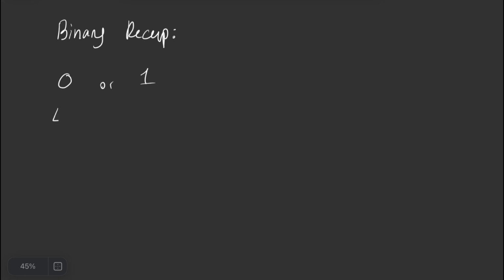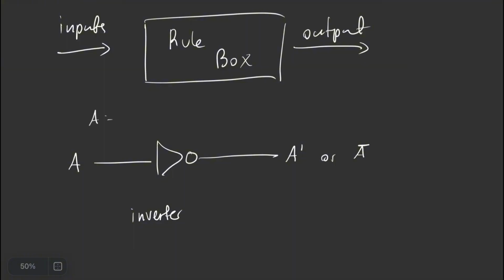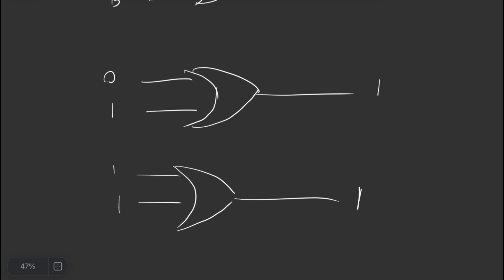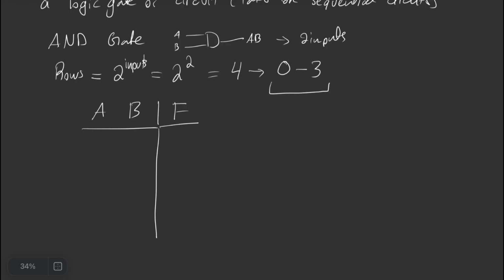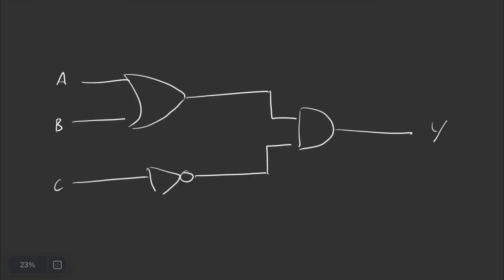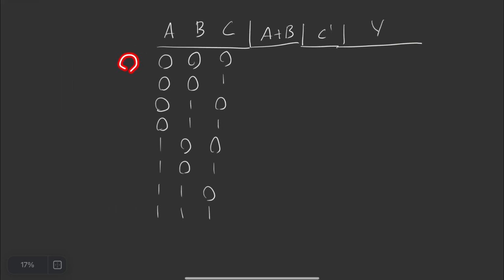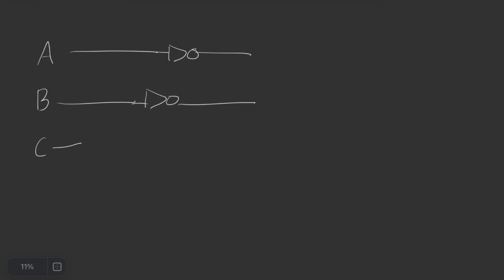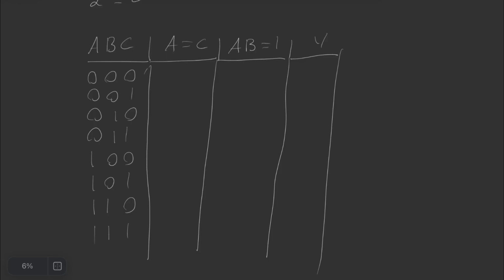Logic Gates Made Easy (AND, OR, NOT & Truth Tables)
Logic gates made easy! In Video 3 of my Digital Systems I series, I explain how AND, OR and NOT gates process binary inputs and produce outputs.

We’ll build truth tables, read combined logic circuits step by step, create Boolean expressions and work through practice questions.

This lesson is designed for beginners studying digital logic, computer engineering, electrical engineering or Digital Systems I.

If you dont know Christ make sure that you give your life to him this is the most important thing you will do. JESUS SAVES.

00:00 Introduction
00:36 Binary Recap
02:38 Logic Gates
08:20 How Truth Tables Work
14:44 Reading Combined Logic
20:31 Practice Question 1
23:15 Practice Question 2